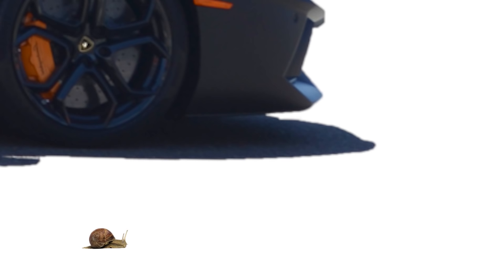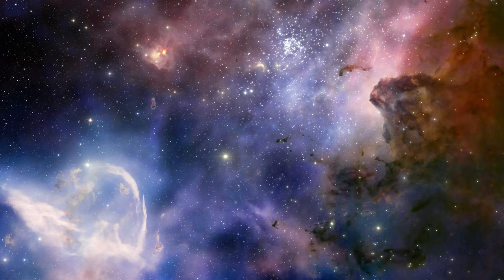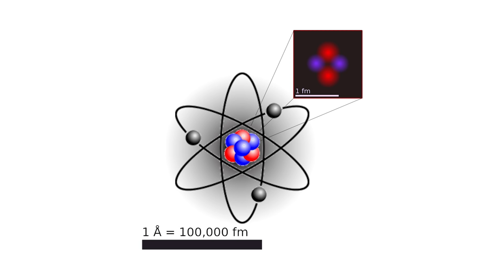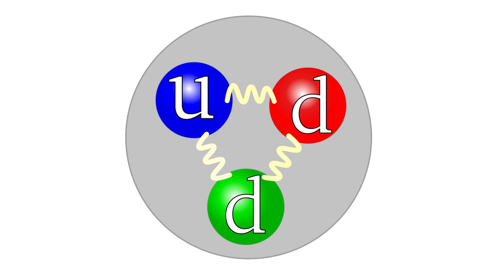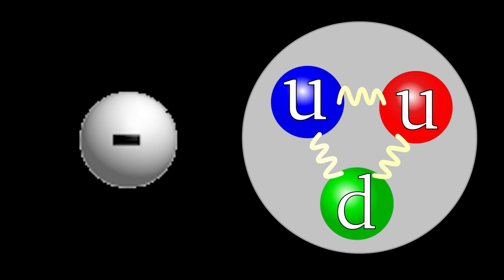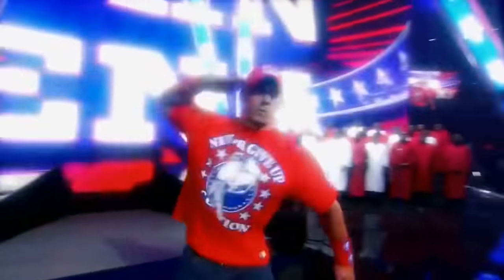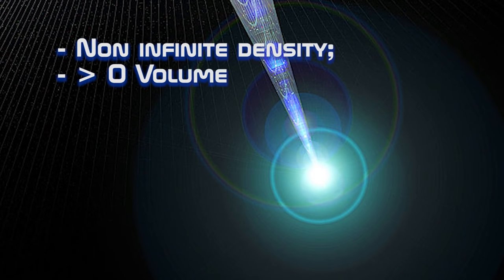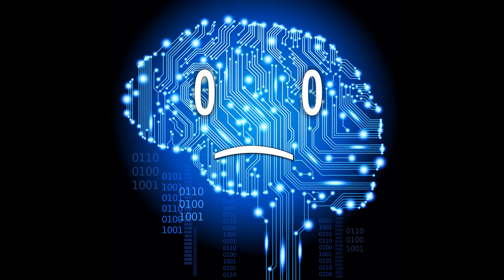The SMALLEST thing in the Universe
Music: Sorry, too lazy to find its name ("Habanera" i think)